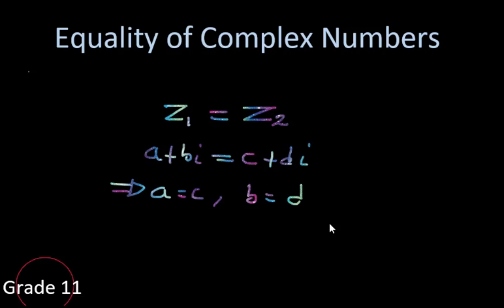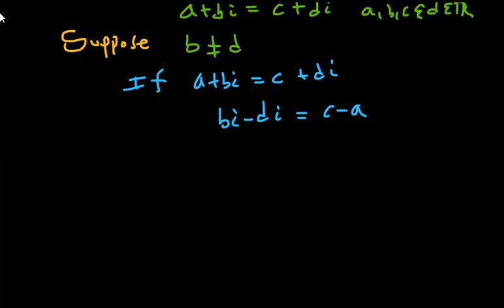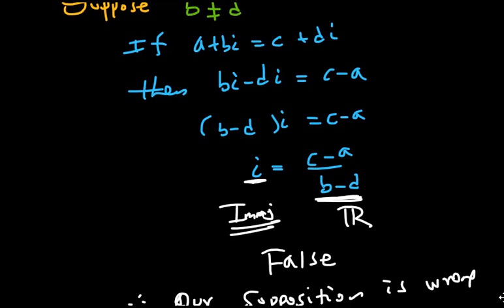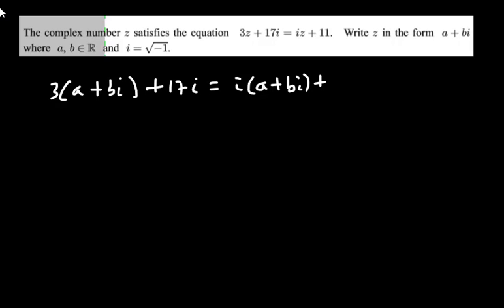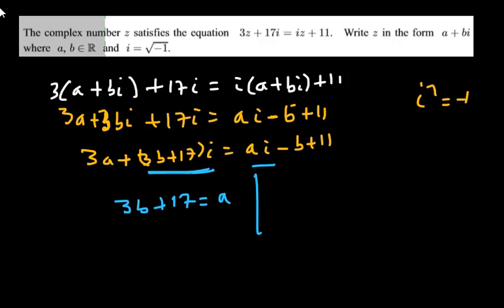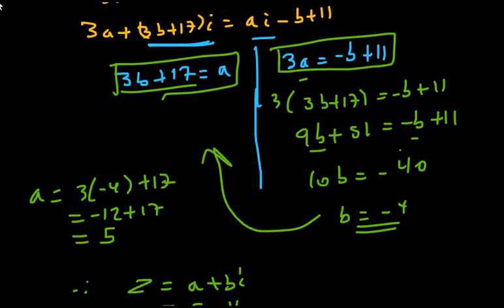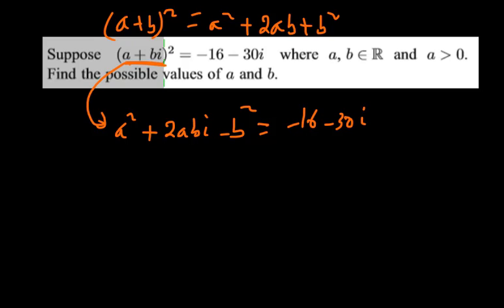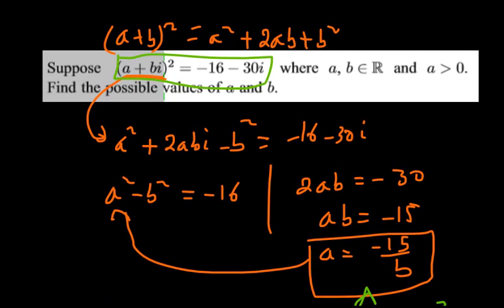Ethiopian Grade 11 Equality of Complex Numbers